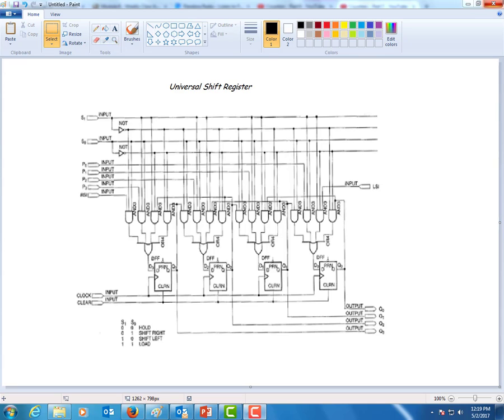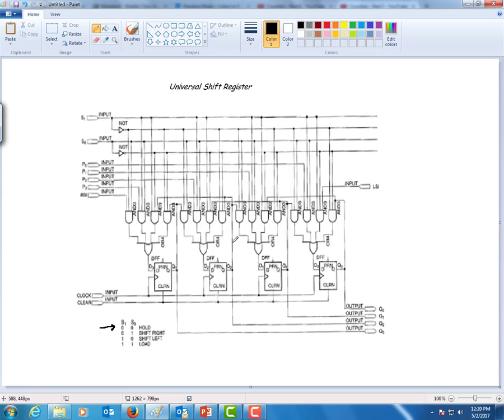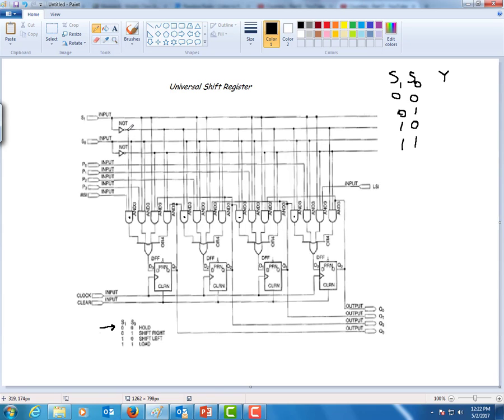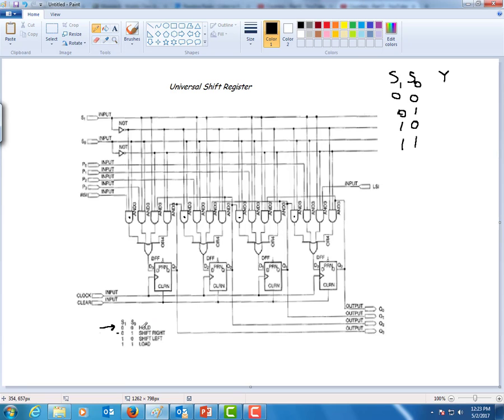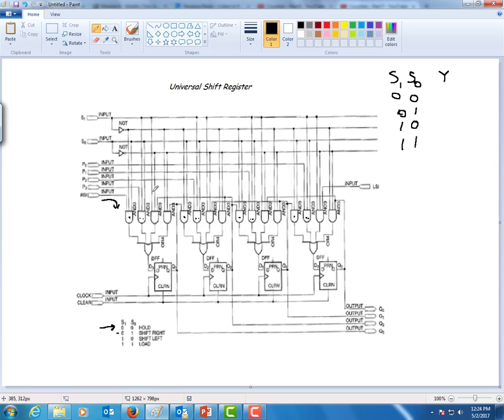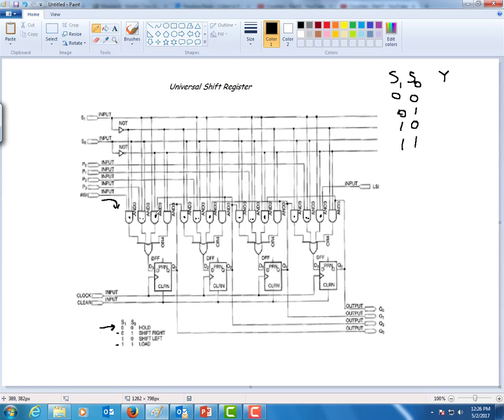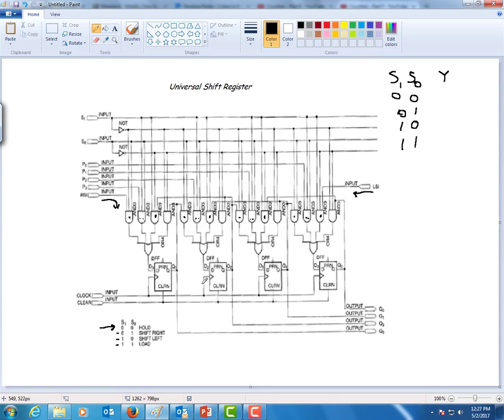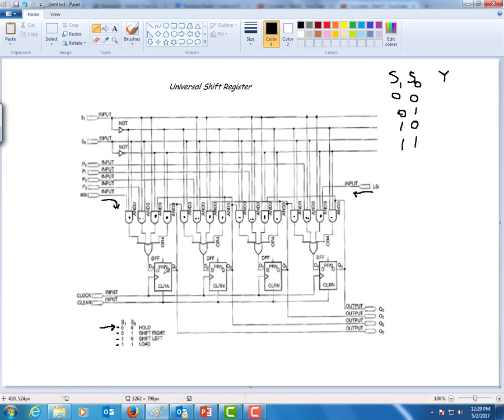Counters - Part 8